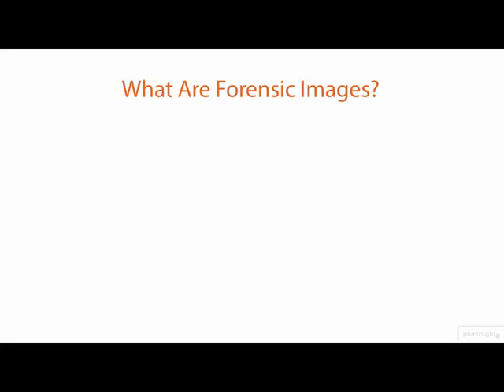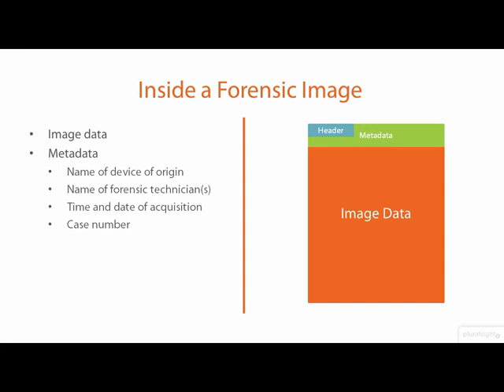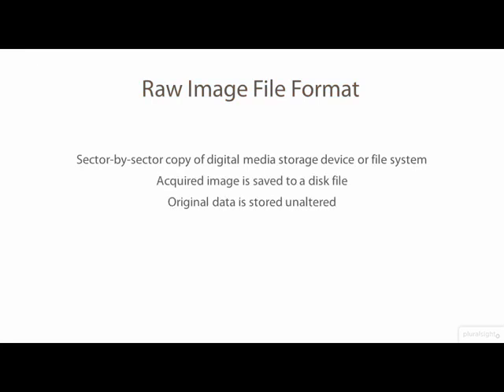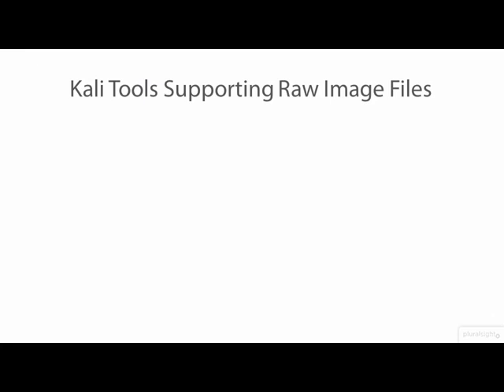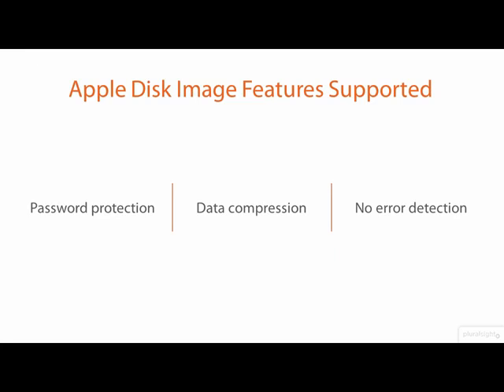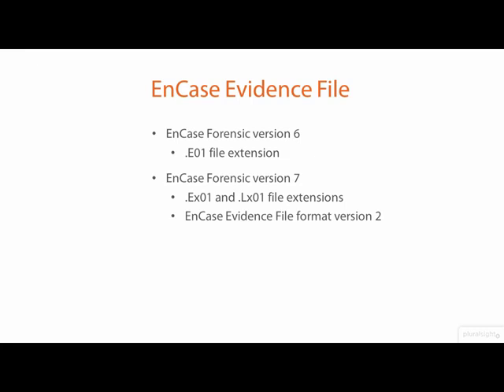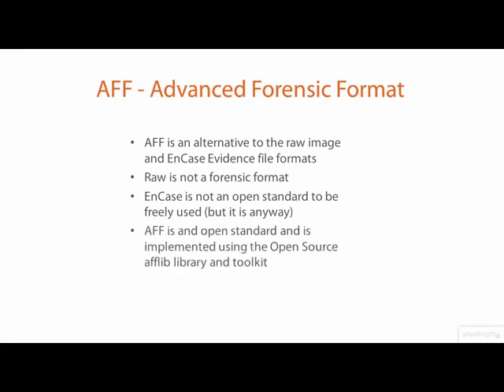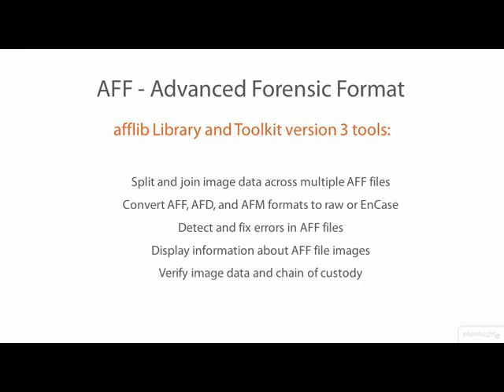Kali Linux - vid 14 - What Are Forensic Images in Kali Linux - Linux Academy